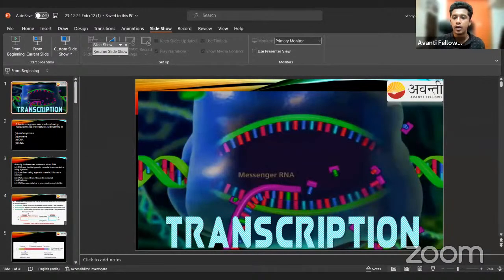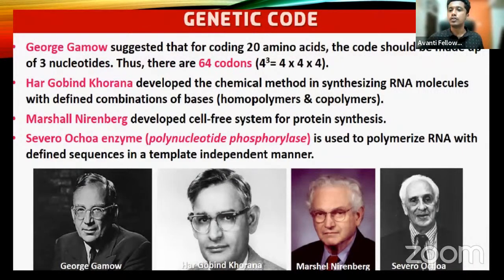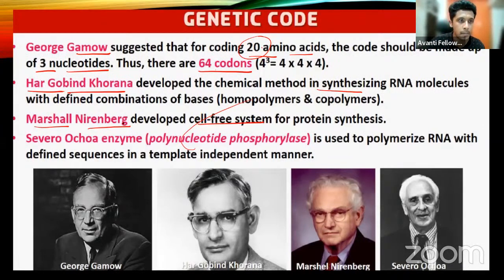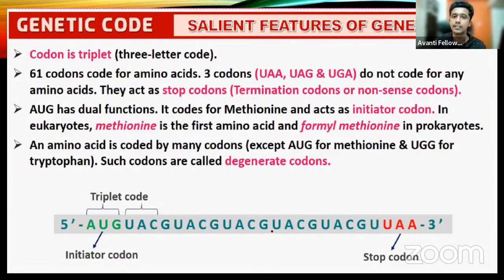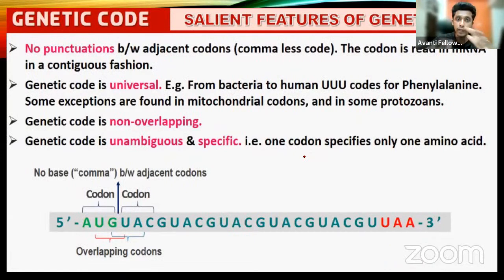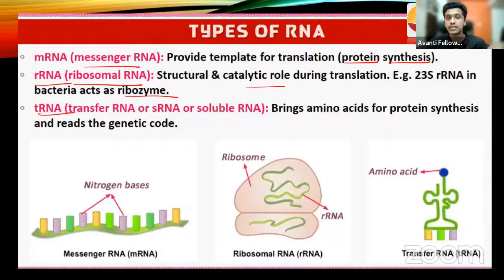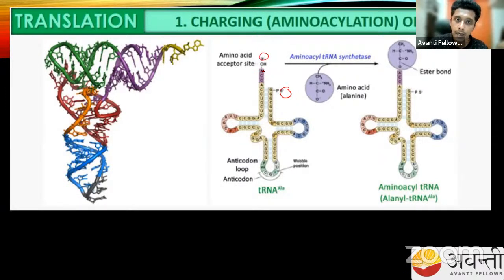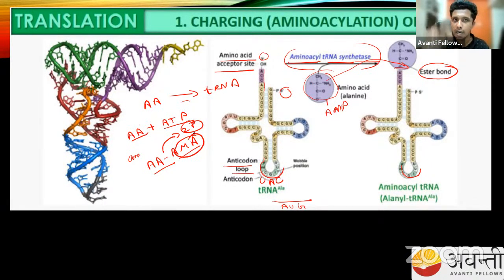23rd_Dec_22_B.28_Molecular basis of inheritance 3 ENGLISH